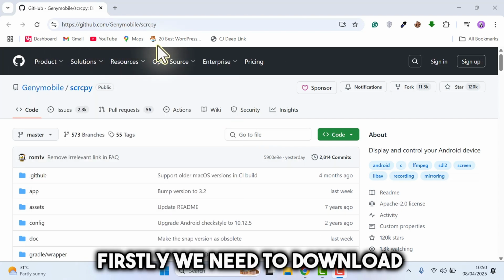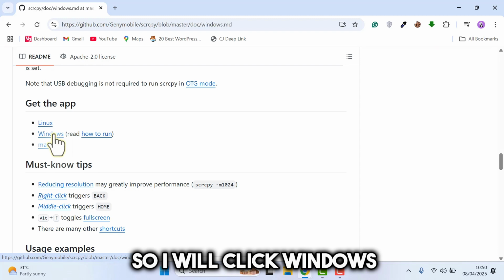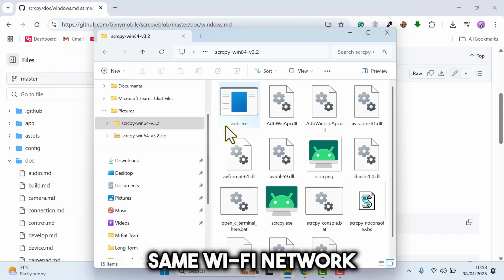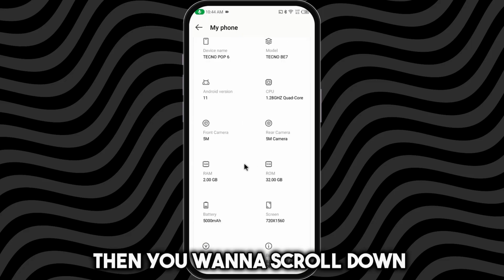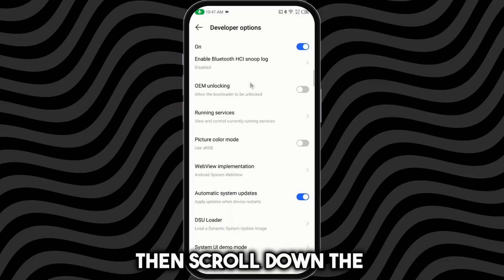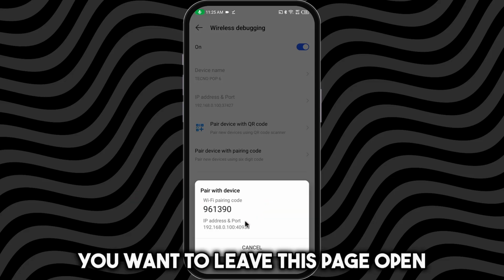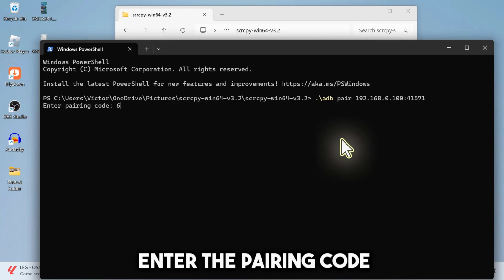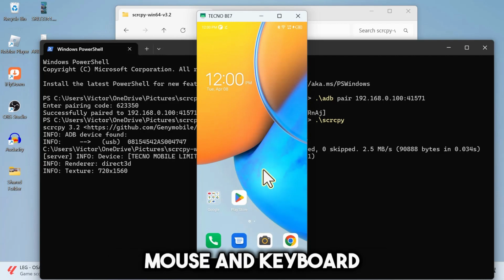Controlling and Mirroring Android to PC | SCRCPY Wireless Connection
*📱 Control & Mirror Android to PC Wirelessly with SCRCPY | Full Setup Tutorial*

Want to control your Android phone from your PC without using a USB cable? In this step-by-step tutorial, I’ll show you how to mirror and control your Android device wirelessly using SCRCPY — a fast, lightweight, and open-source tool that requires no root.

Whether you're a gamer, developer, or just want to control your phone from your laptop, this guide covers everything from setup to pro tips!

✅ How to install and run SCRCPY
✅ How to enable Developer Mode and USB Debugging
✅ How to connect Android to PC wirelessly via ADB
✅ How to mirror your Android screen on Windows, Mac, or Linux
✅ Control your phone with your mouse and keyboard
✅ Fix common issues with SCRCPY wireless setup

🛠️ *Requirements:*
✔️ Android 5.0 or higher
✔️ ADB installed
✔️ PC (Windows/macOS/Linux)
✔️ Both devices are on the same Wi-Fi network

📖 *Timestamps:*
00:00 Intro
00:14 Download Scrcpy
01:09 Setup Android Phone
02:18 Connect Phone and PC via Wi-Fi
02:46 Launch SCRCPY Wirelessly
03:06 Outro